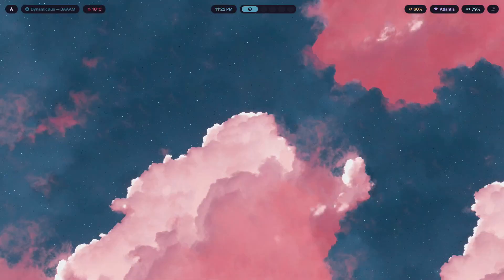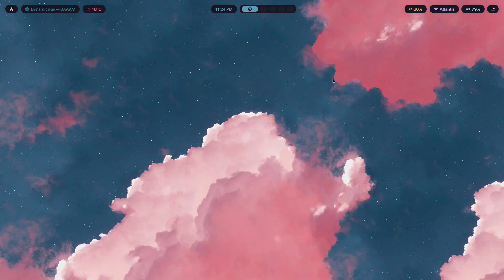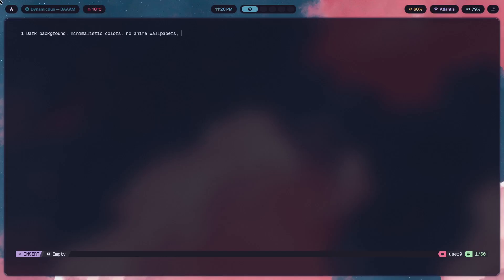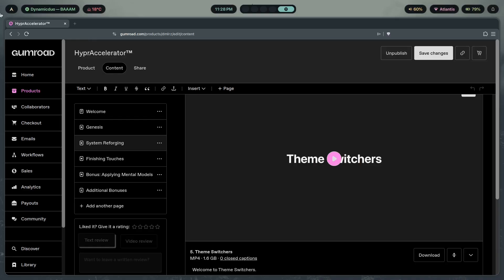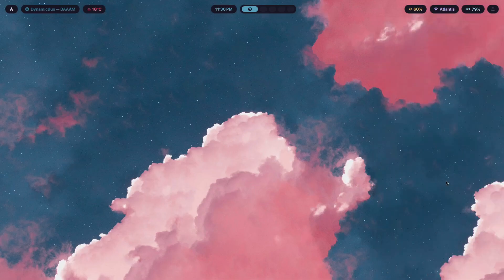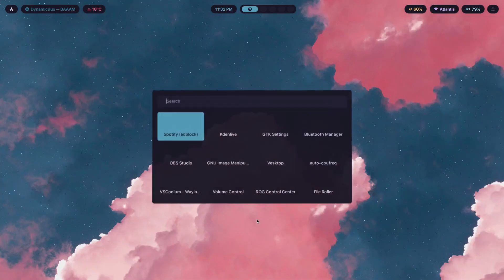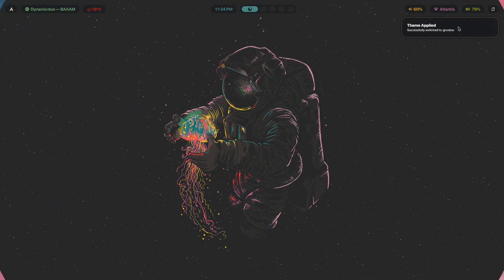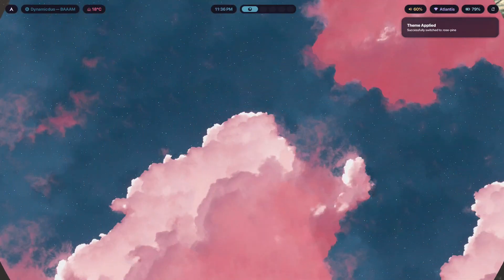3 Mistakes That Ruin Your Hyprland Setup